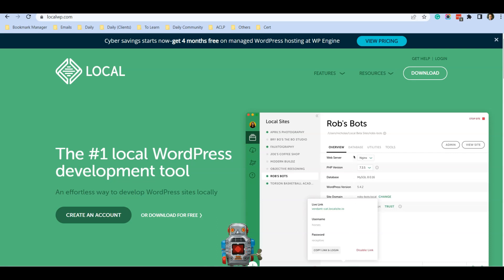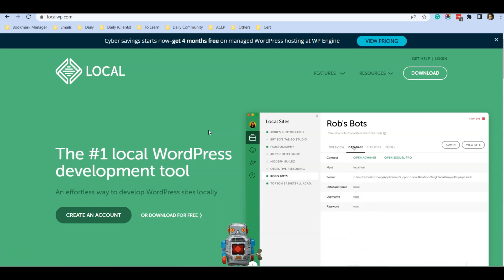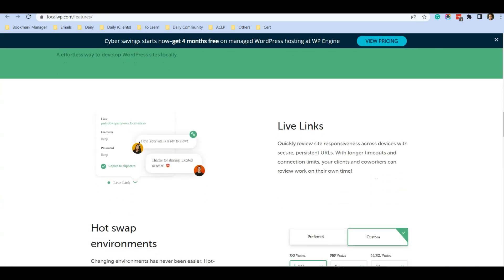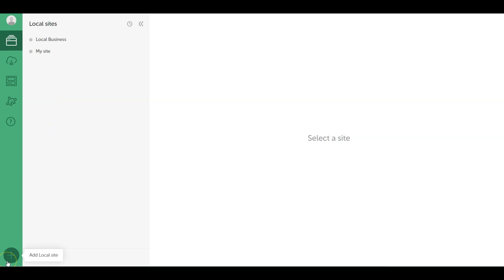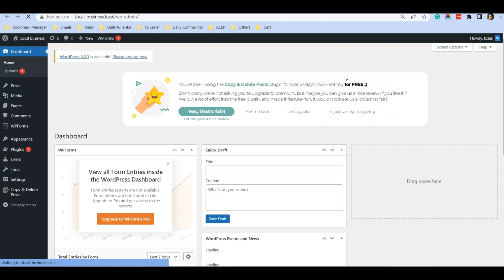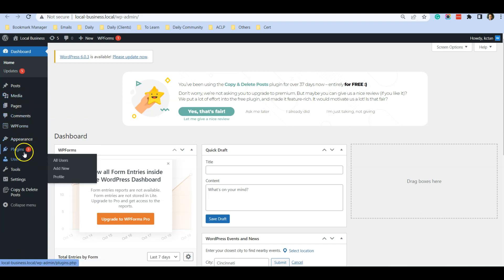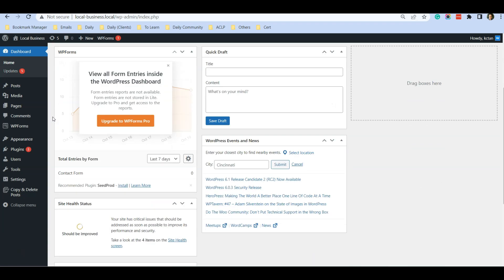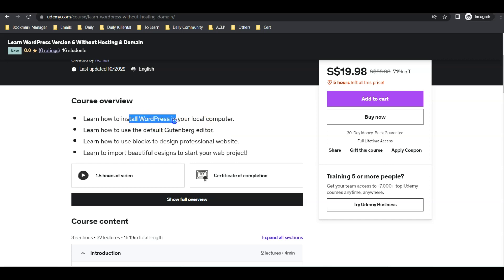How To Install WordPress Locally In Your PC and MAC (learn and practice unlimited sites!)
Hope you enjoy the information in this video!

To enjoy a discount for my latest WordPress course "Learn WordPress Version 6 Without Hosting & Domain", click on the following coupon link (expires in 2 days!)

Feel free to post any questions in the area below!